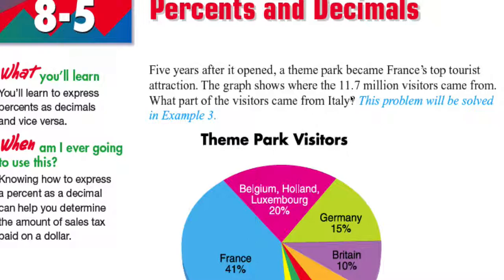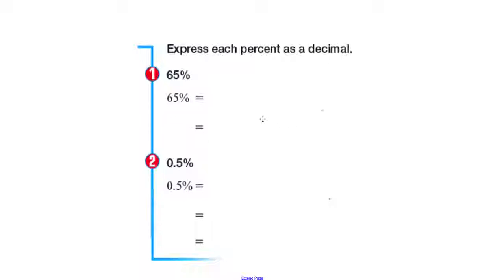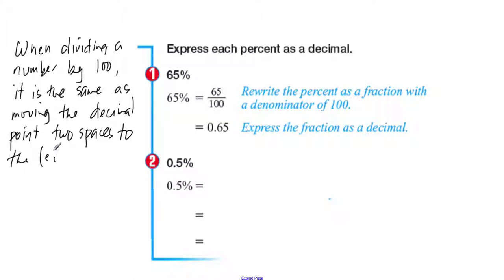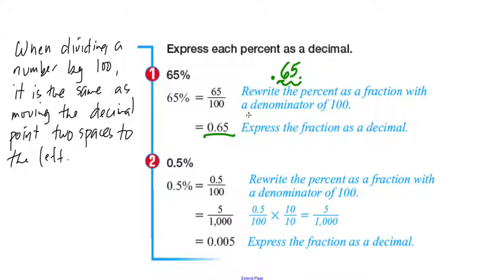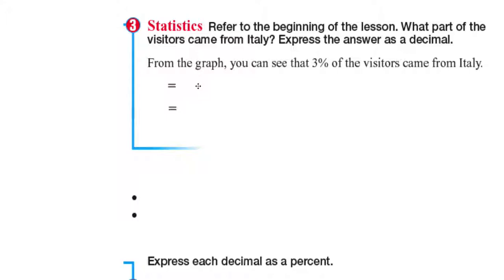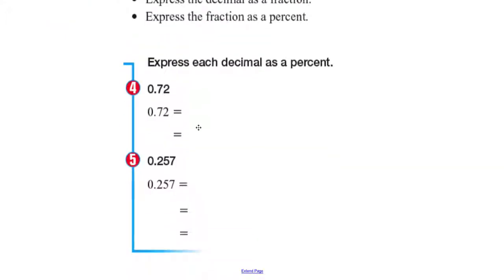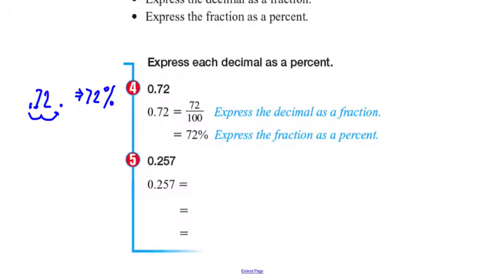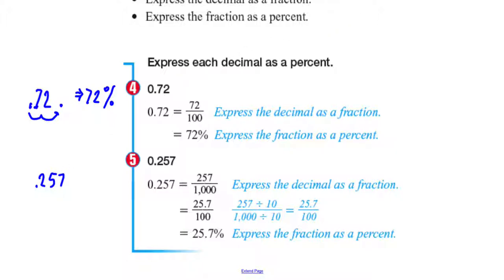8 5 Percents and Decimals